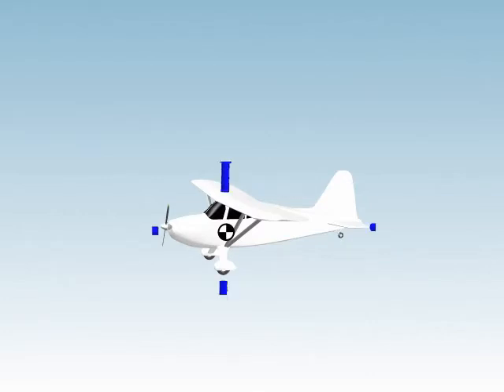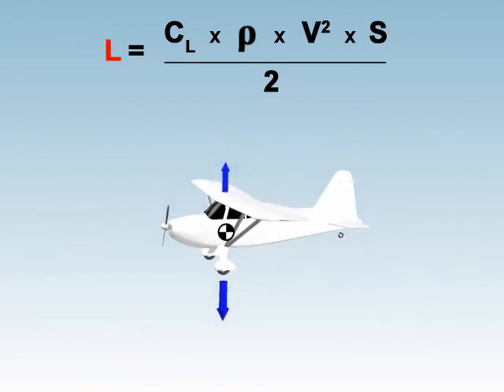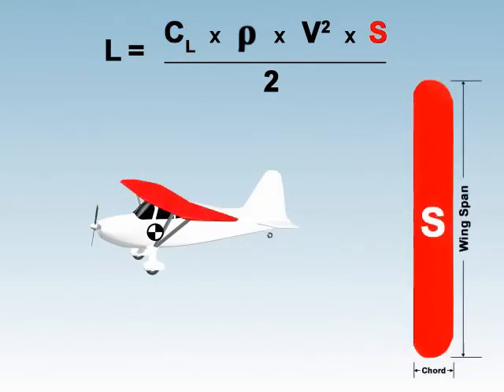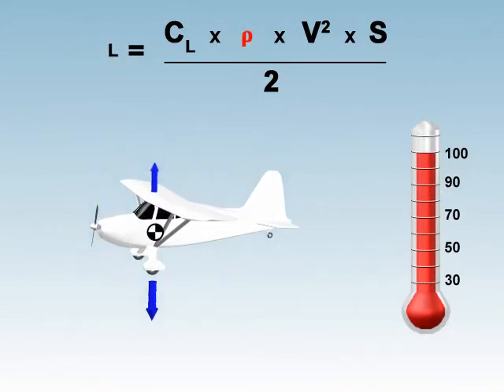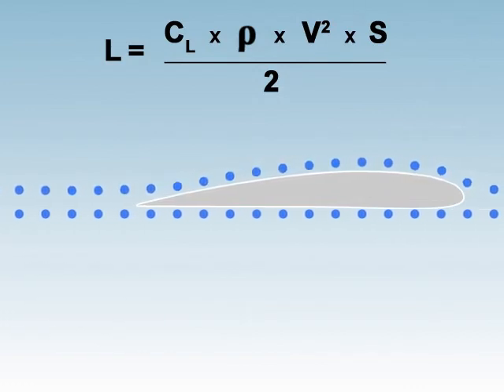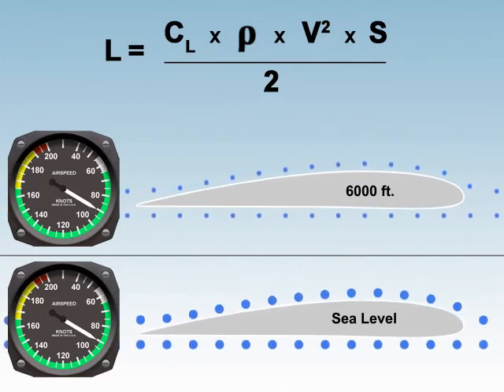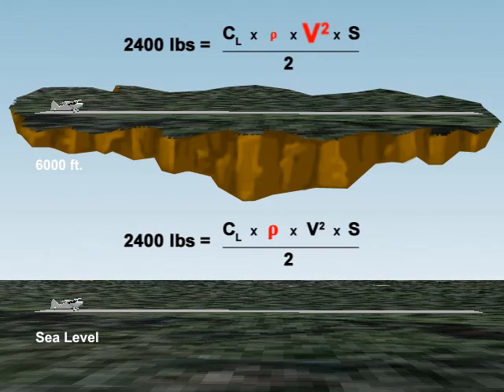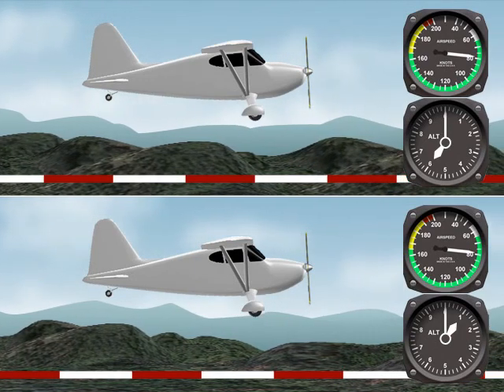Density Altitude Effect on Lift Generation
This animation explains the density altitude effect on lift generation.

This video is part of the Lessons Learned series from the Civil Aviation Accidents Library. The library represents information-rich modules from selected large transport airplane, small airplane, and rotorcraft accidents. The objective of the series is to equip today’s safety practitioners with key knowledge in order to improve aviation safety. This library, including its contents, images, and links, contains information involving aviation incidents and accidents, and may not be suitable for all viewers. for more information.